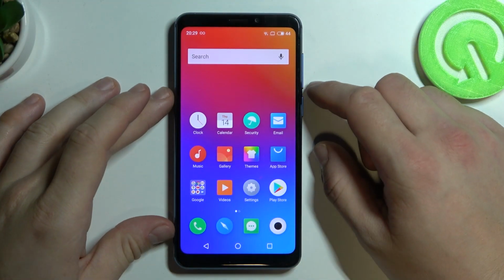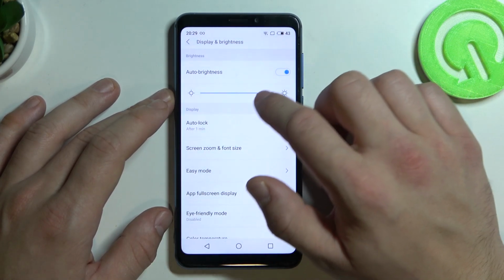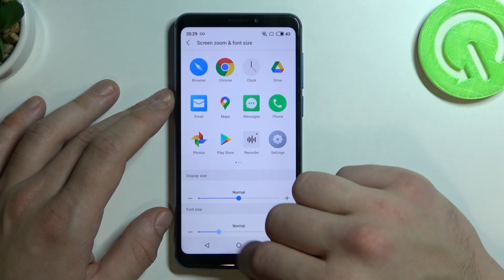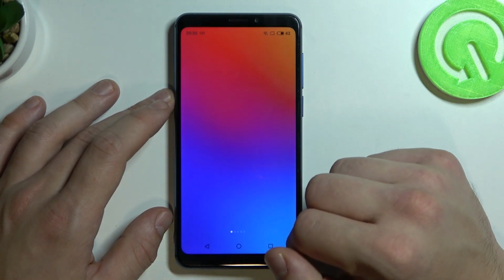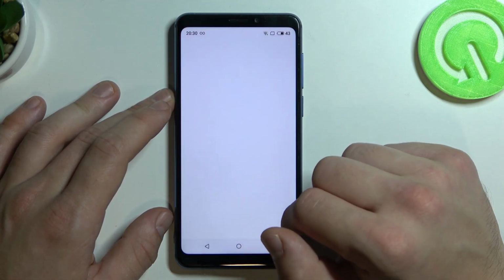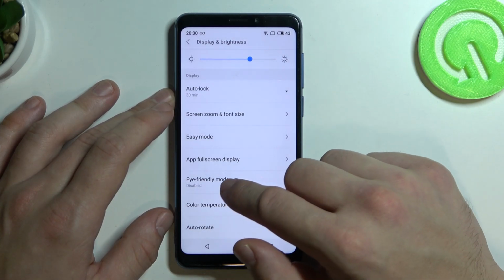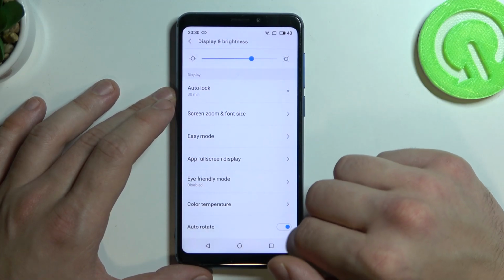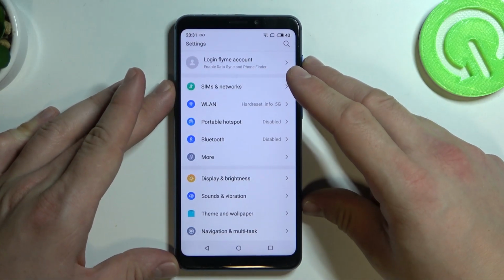MEIZU M8 – How to Find & Manage Display Settings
It's a pleasure to meet you on our channel! Do you have a problem finding the MEIZU M8 Display Settings? We have a great solution for you - just repeat steps from the video above and open the whole list of Display Customizations to smoothly manage them without any errors. We will help you with this!

How to find Display Settings in MEIZU M8? How to get access to Display Customizations on MEIZU M8? How to manage Display Options on MEIZU M8? How to find all Display Modes on MEIZU M8? How to manage Display Features on MEIZU M8?